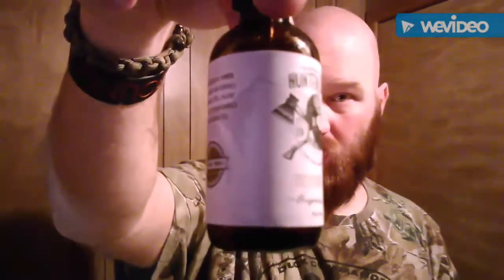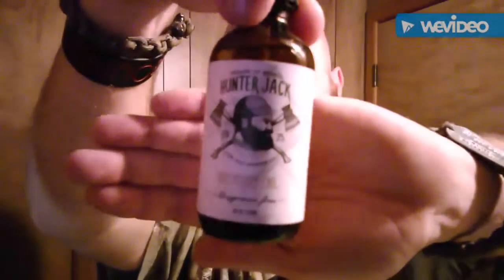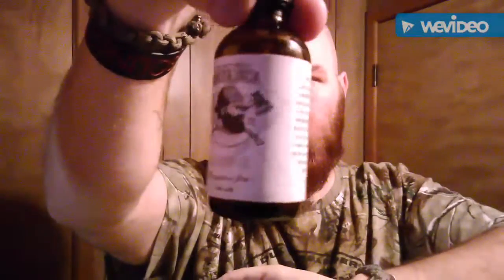Review: Hunter Jacks Beard Oil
Quick first impression on this beard oil.